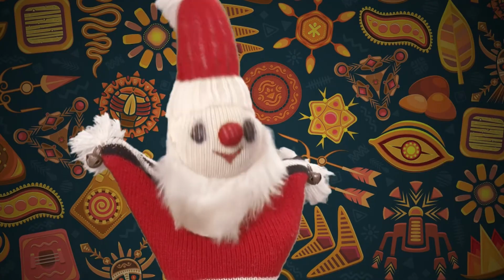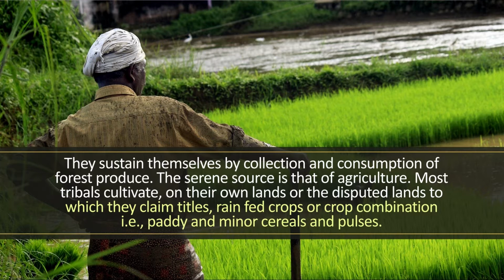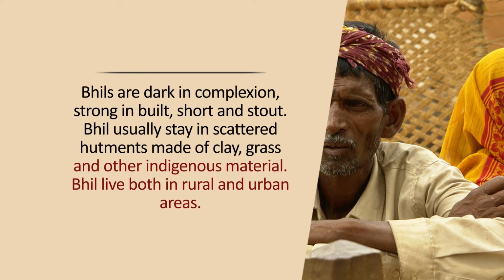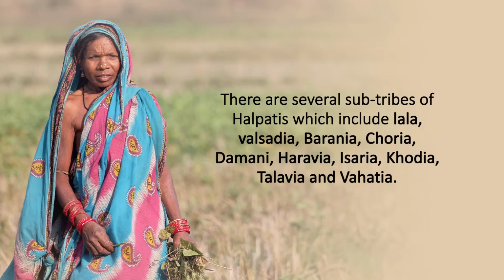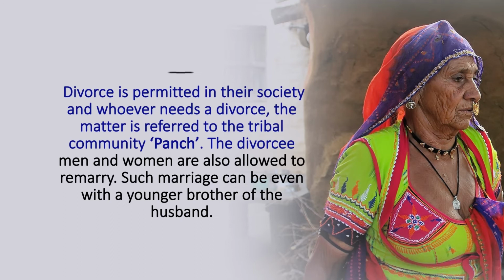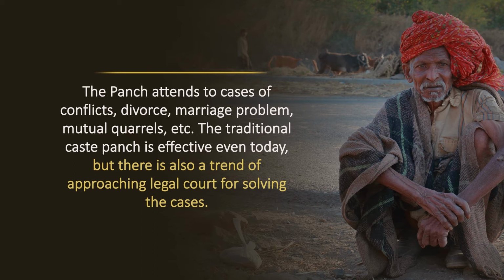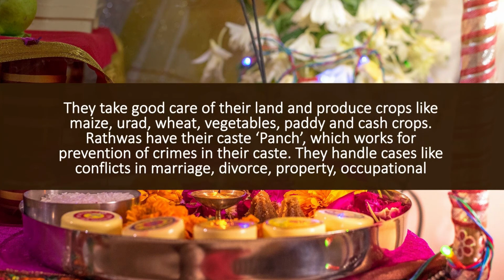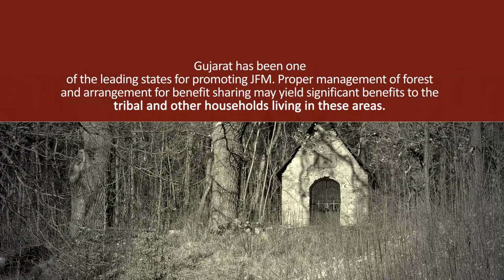Tribes of Gujarat, Jharkhand And Orissa-I